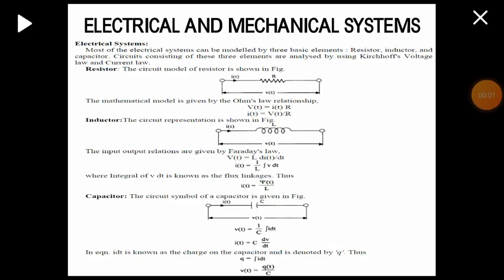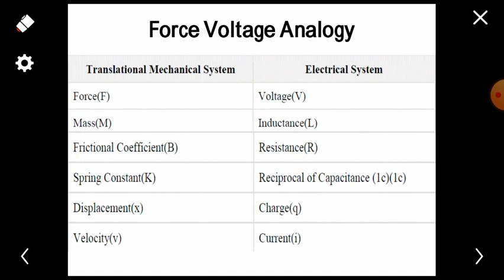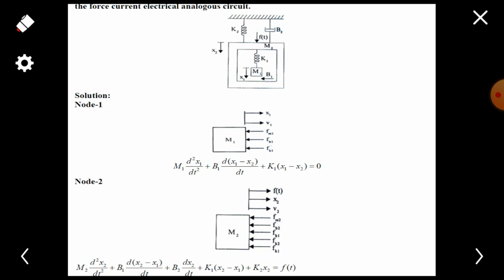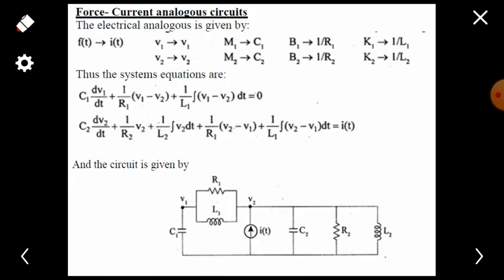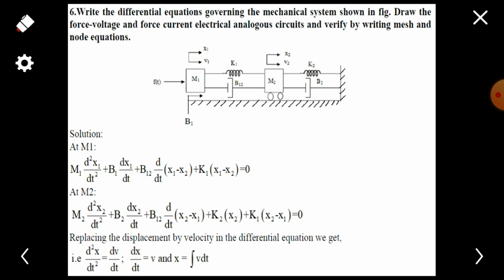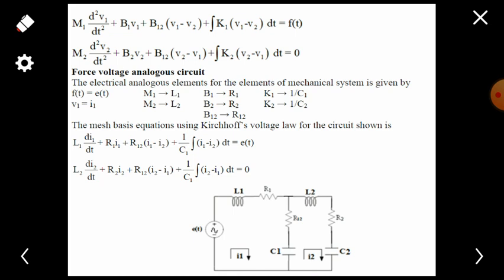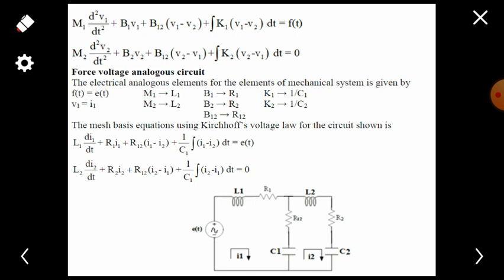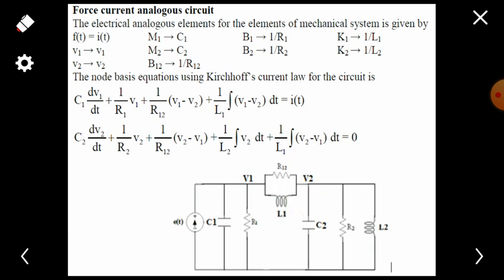M.A.M.S.E - CONTROL ENGINEERING -ELECTRICAL ANALOGOUS OF MECHANICAL TRANSLATIONAL SYSTEM